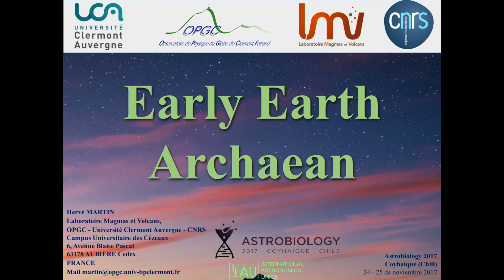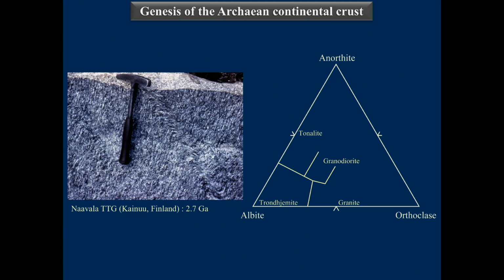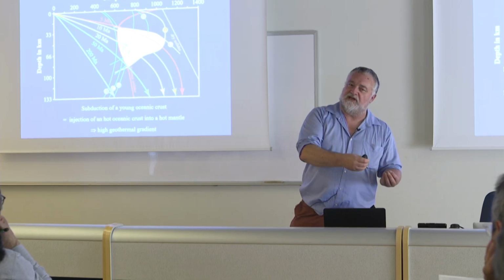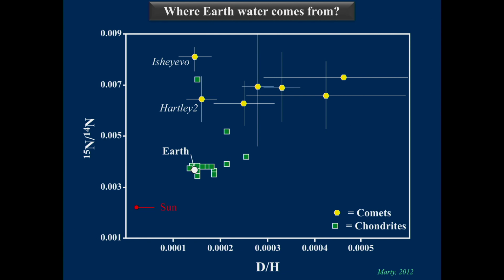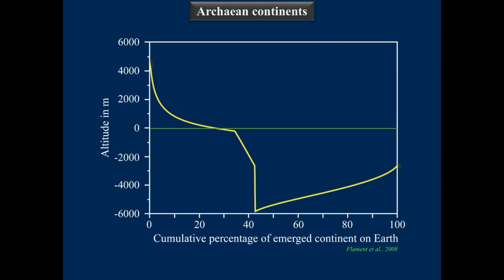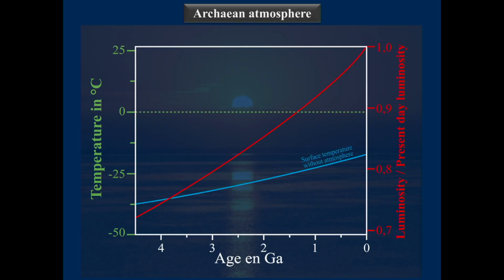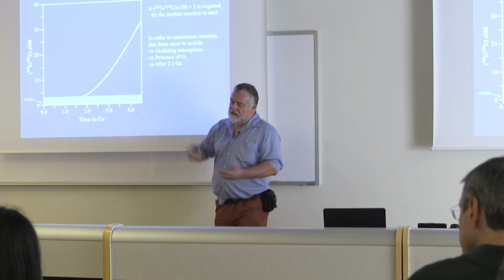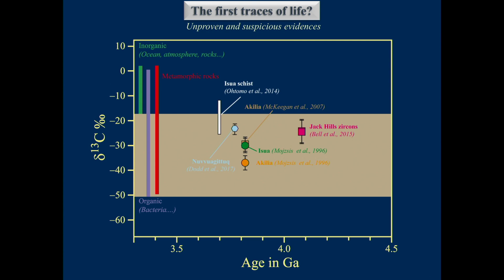EARLY EARTH ARCHAEAN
ASTROBIOLOGY 2017 - Hervé Martin - Santiago de Chile - Friday, November 24th